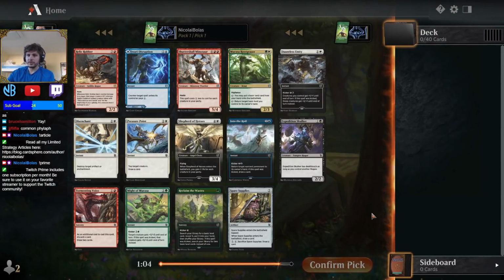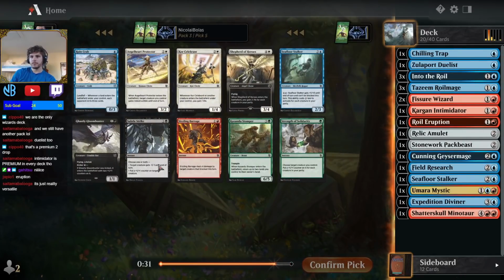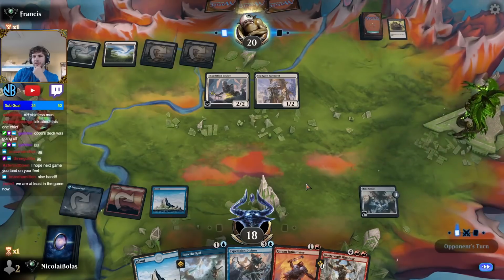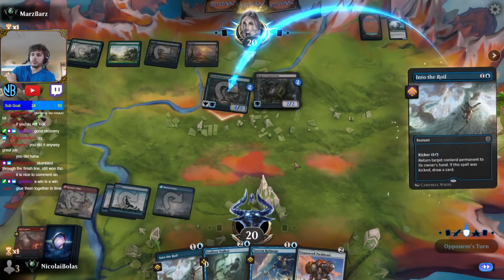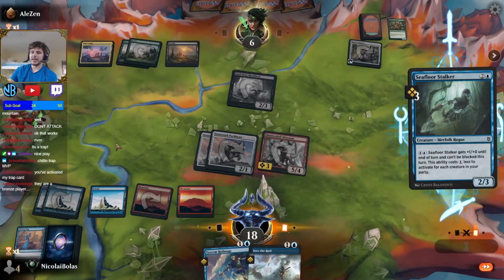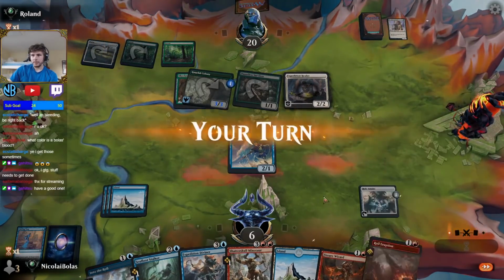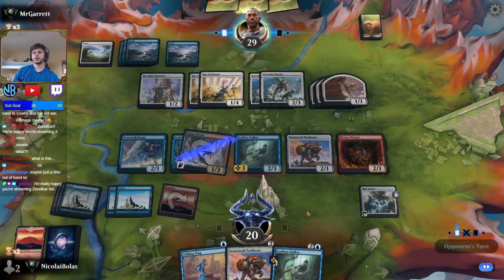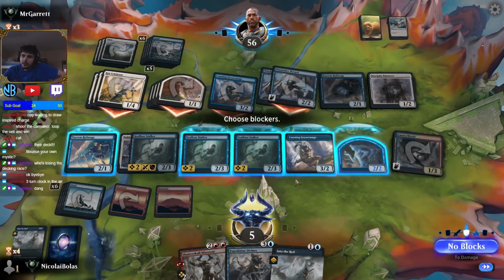ZENDIKAR RISING DRAFT!!! WHERE THERE'S A WIZARD THERE'S A WAY!!!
Welcome to a Zendikar Rising Draft on MTG Arena! In this Zendikar Rising Draft I ended up with a sweet Wizards deck featuring some Party synergies! Feel free to discuss any element of the draft or the gameplay in the Comments and I will gladly respond with my thoughts or answers!

Be sure to check out my Zendikar Rising Draft Guide In my Zendikar Rising Draft Guide I discuss the Set Mechanics, analyze the Top Commons, provide Archetype Overviews, and more!

If you want to discuss all things Magic and Zendikar Rising, be sure to join the NicolaiBolas Community Discord server

If you are looking for Limited content in written form, be sure to read my articles